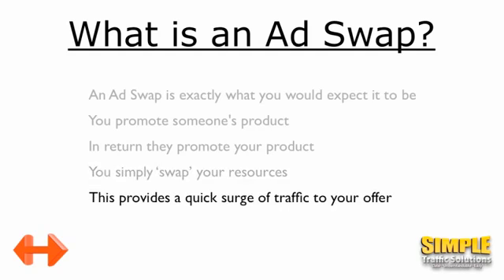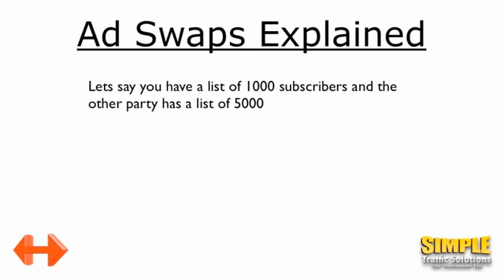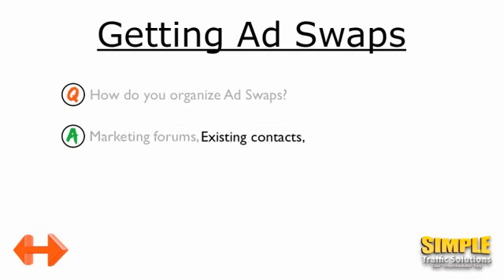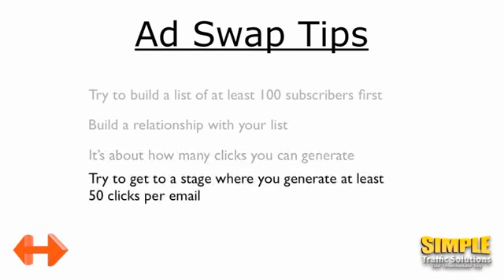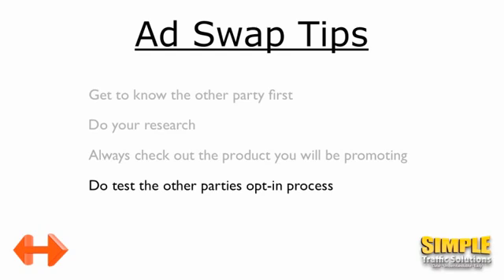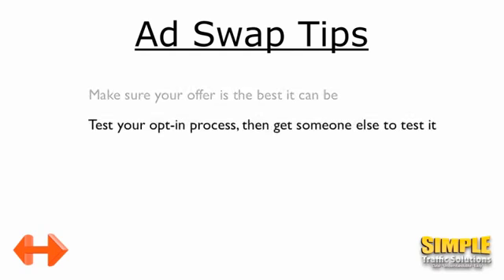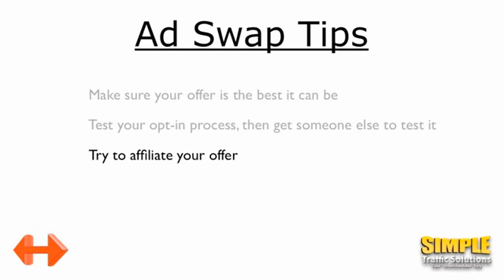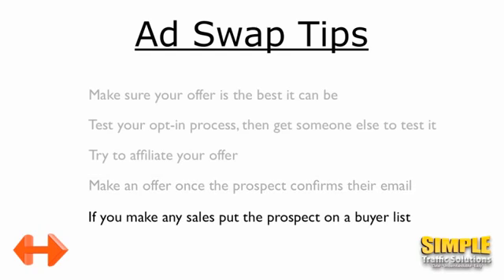Solo Ads and Ad Swaps - Tutorial